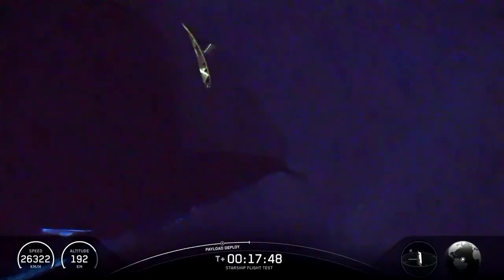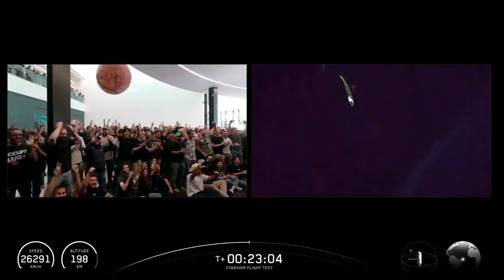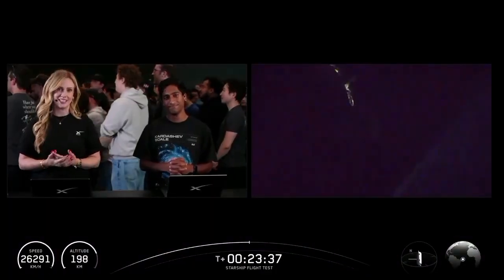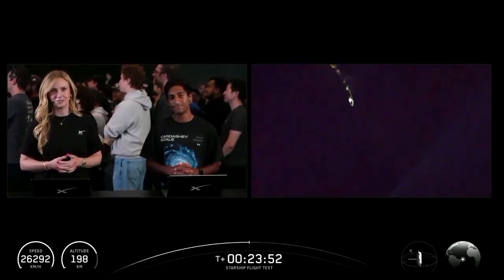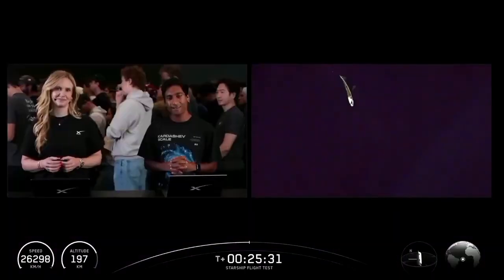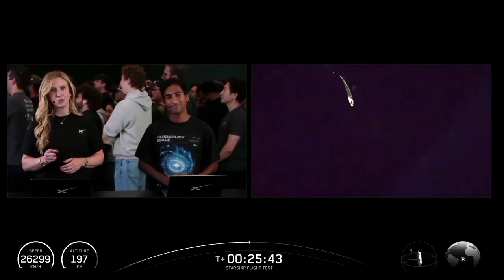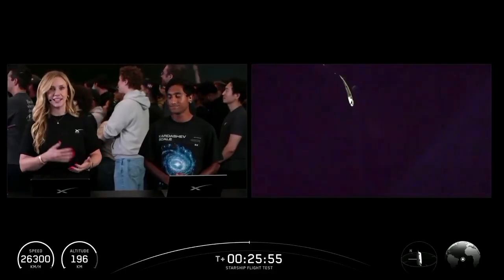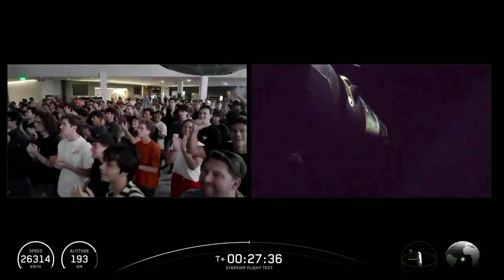Liberação dos Satélites Starlink V3 e religamento do Raptor no espaço | STARSHIP VOO 13